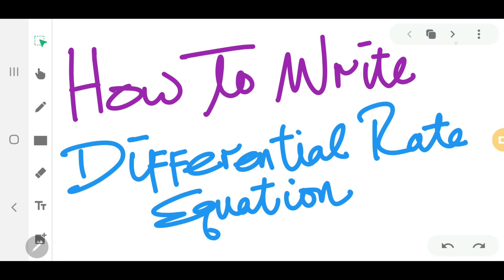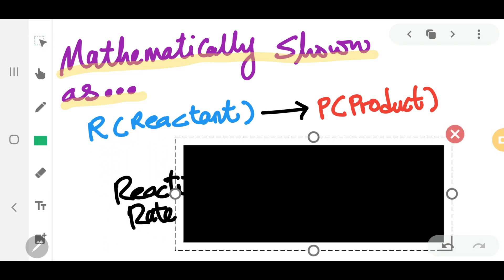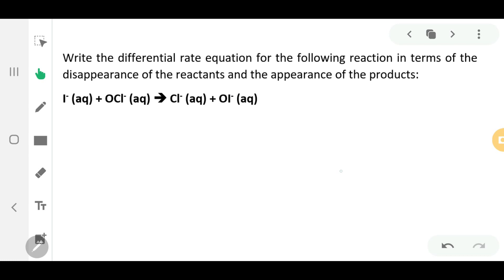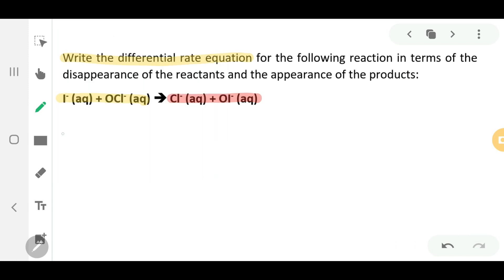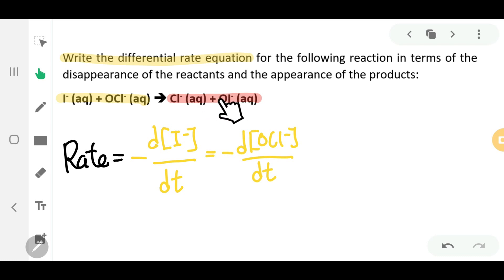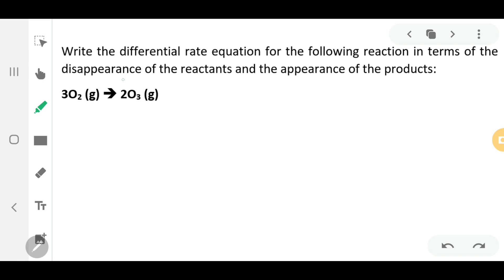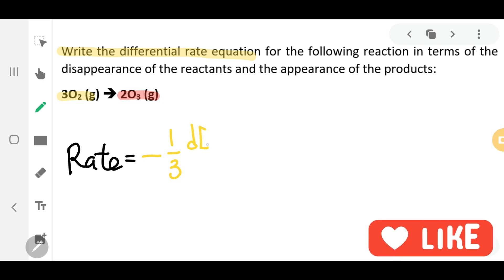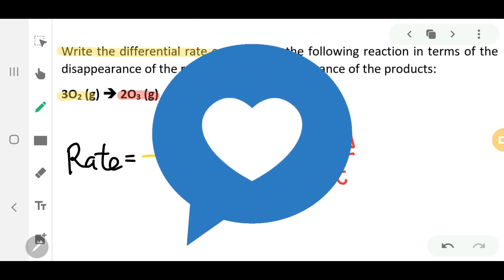How To Write Differential Rate Equation? | STR8CHEM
Key Timestamps:
1. What is "Reaction Rate"? - 0:18
2. Example 1 - 1:50
3. Example 2 - 4:30